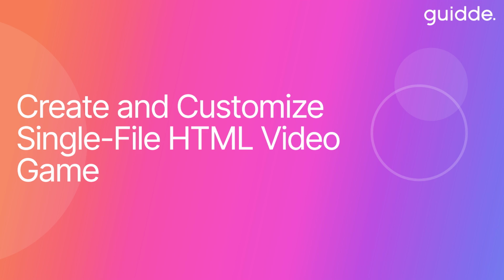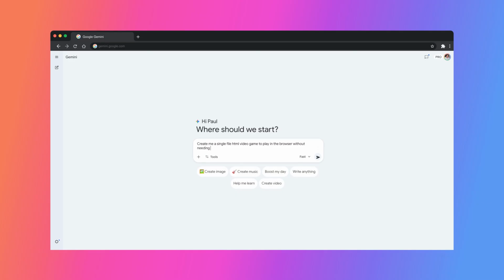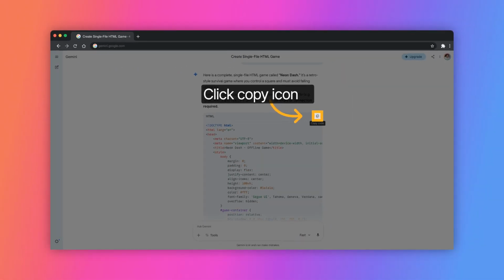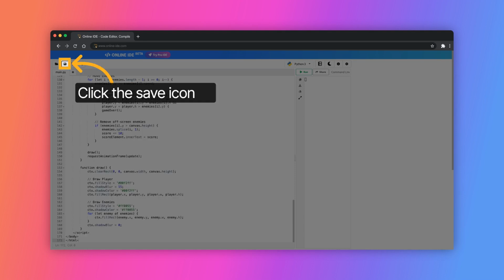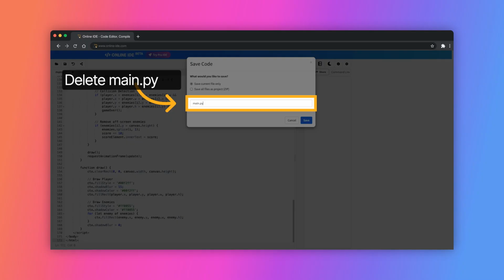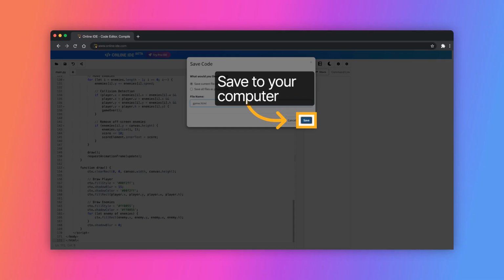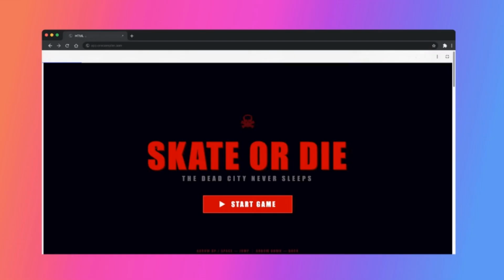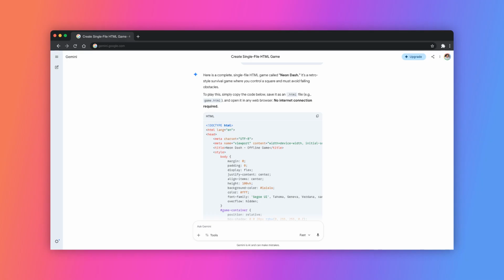Single HTML file Video Game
This tutorial walks you through how to generate game code with artificial intelligence and edit it using an online code editor for a seamless development experience.